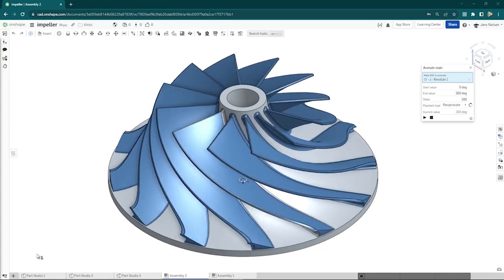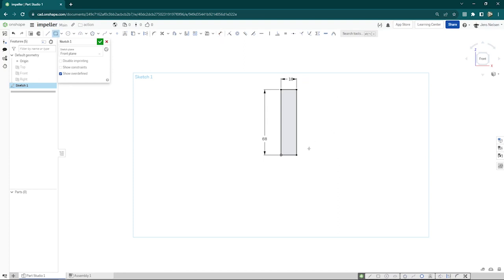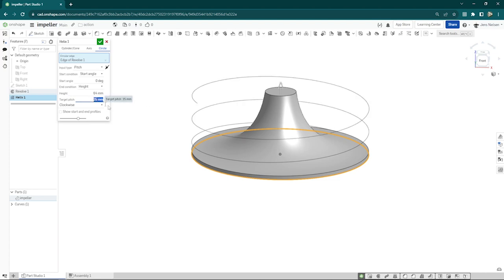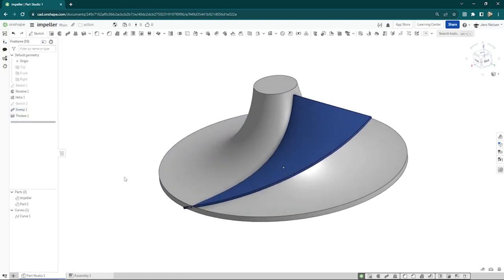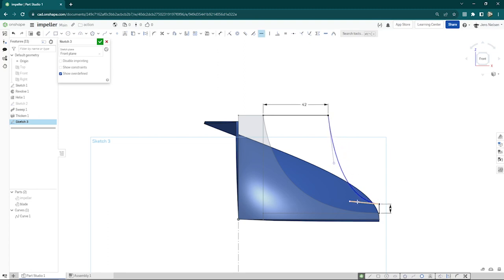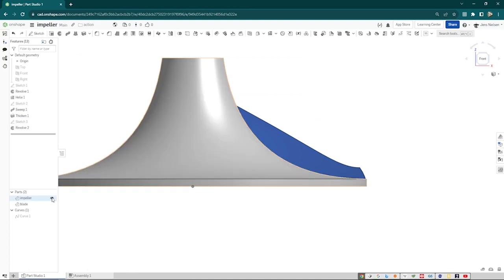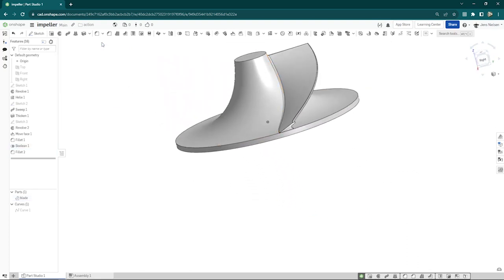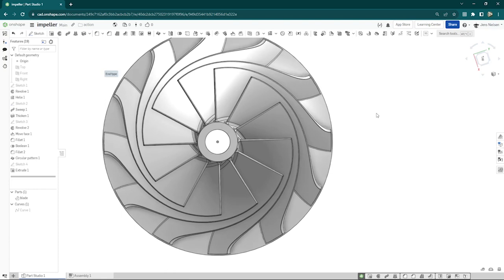Centrifugal Blade impeller design with Onshape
In this video, you will learn how to design an impeller. We  will  use the helix command, splines, surface revolve and sweep, If you are new to Onshape, or if you are looking to learn more about modeling impellers, then this video is for you!